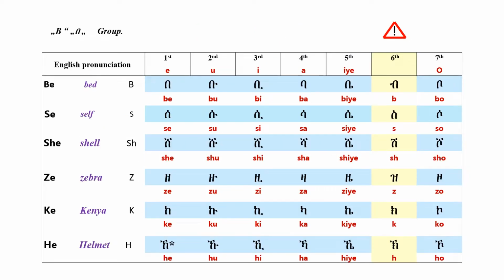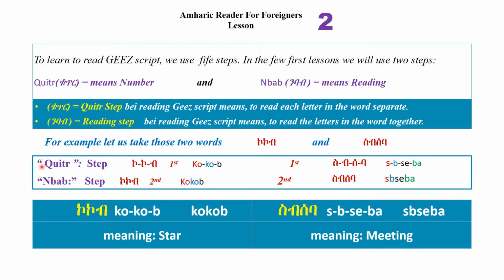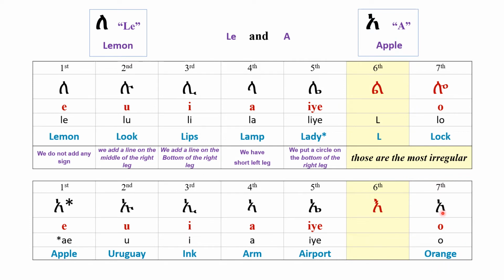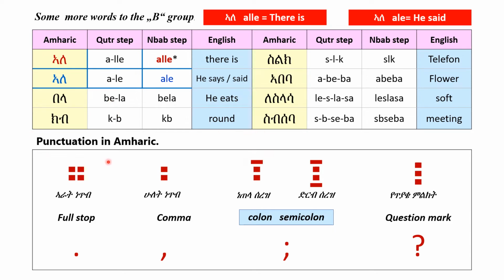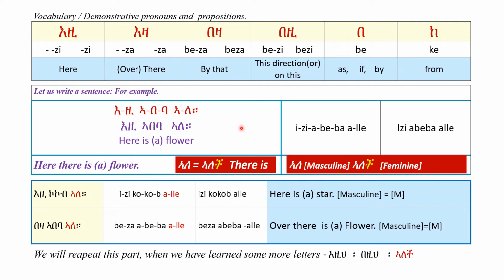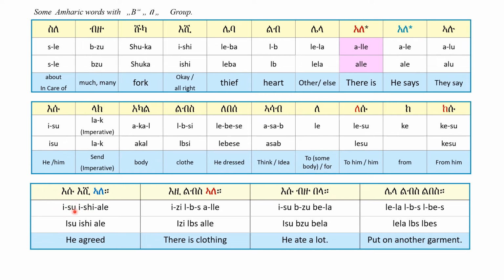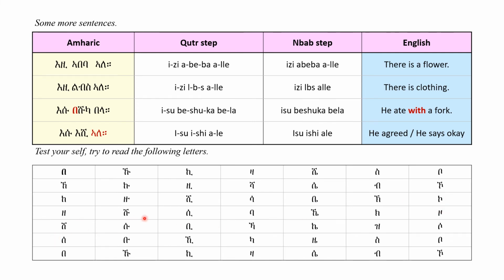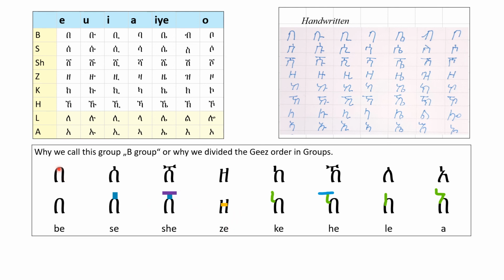Amharic alphabet 2 የአማርኛ ፊደላት 2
It is very difficult to learn Amharic language, without learning to read all the alphabets very well. Please try to memorize each letter.
In the following lessons we will work, ONLY TO READ, Amharic.
# Punctuation in Amharic #። ኣራት ነጥብ #፡ ሁለት ነጥብ #፣ ነጠላ ሰረዝ #፤ ድርብ ሰረዝ #፧ የጥያቄ ምልክት